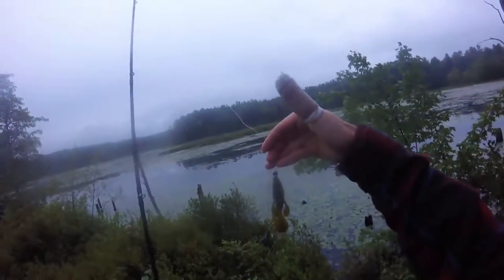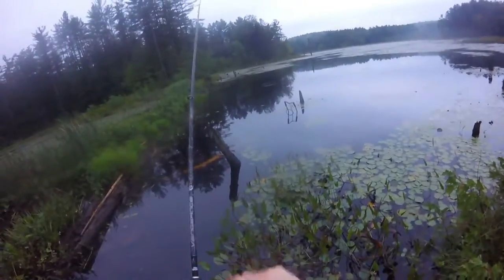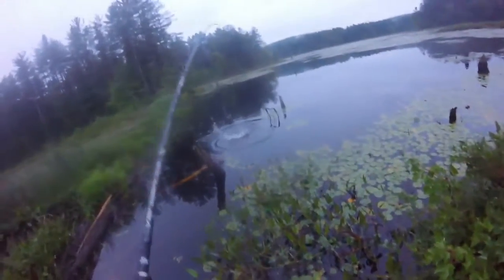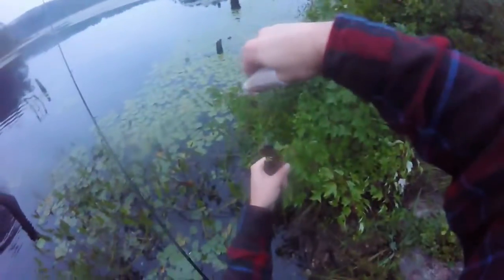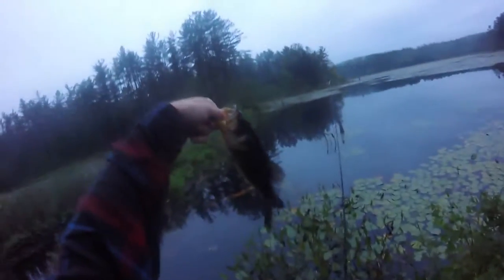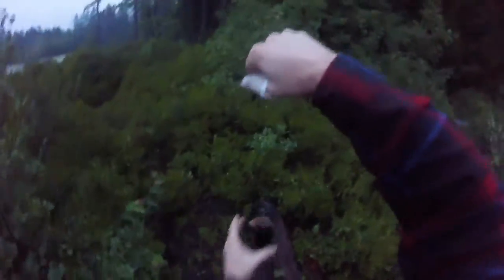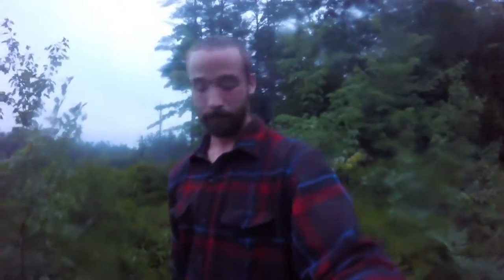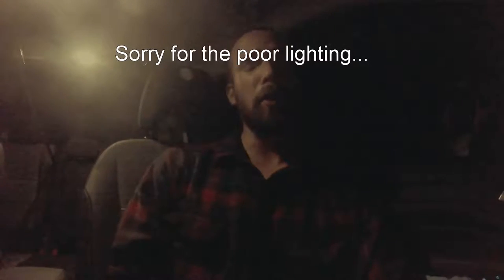Killin' it with Ugly Otters from Gambler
Fishing a backwoods pond in NH. I found Gambler Ugly Otters in one of my Mystery Tackle Boxes and it quickly became my favorite creature style soft plastic.

Abu Garcia Revo SX
Abu Garcia Vengeance 6.6 md hvy